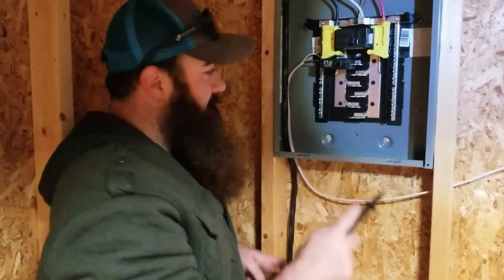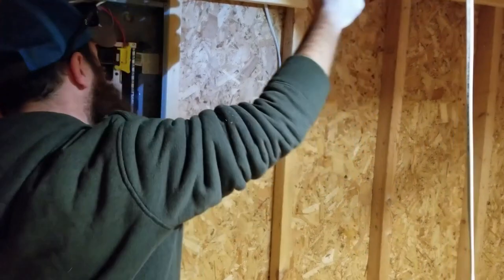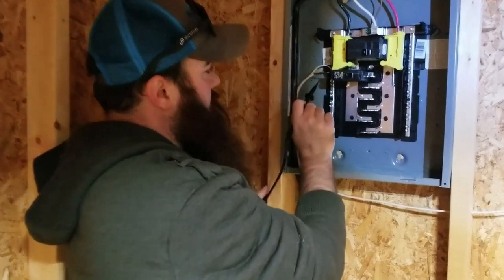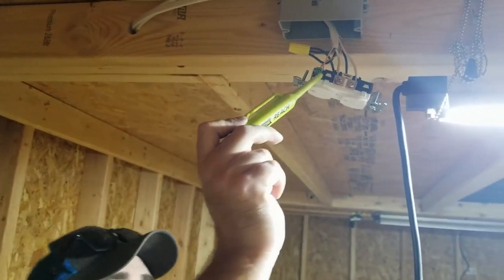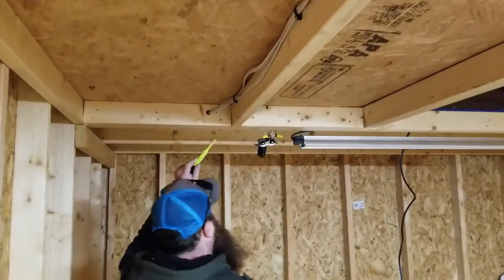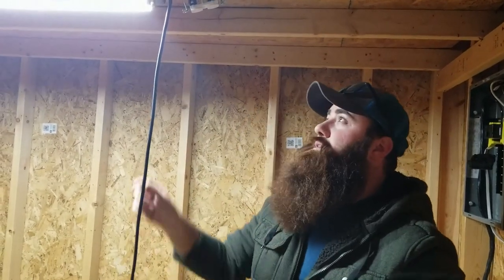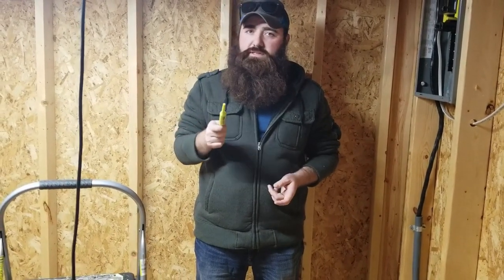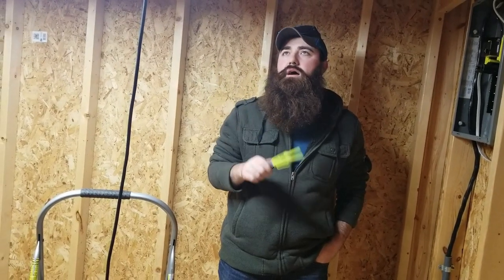How to Wire Half Hot Switched Outlets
This is part 4 of the Woodworking Shed Build series. In this part I show you how to wire one side of an outlet to a switch while keeping the other side under constant power.